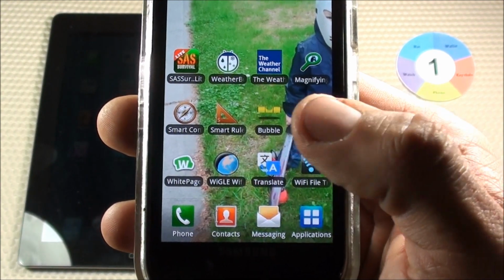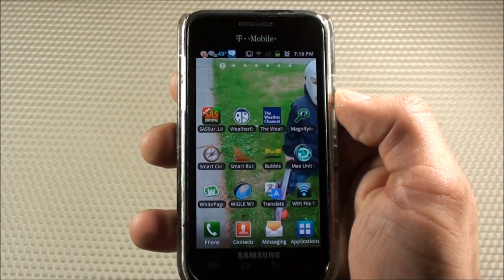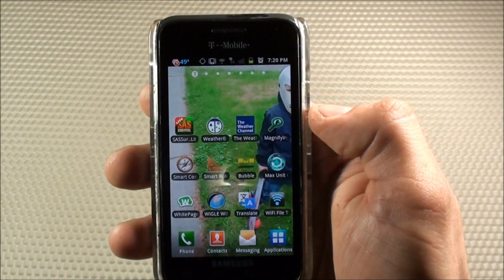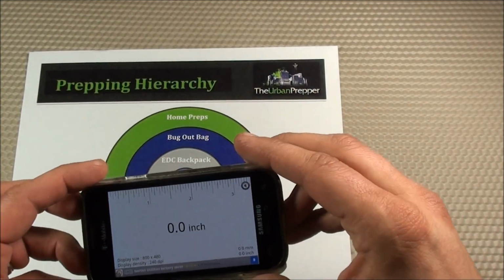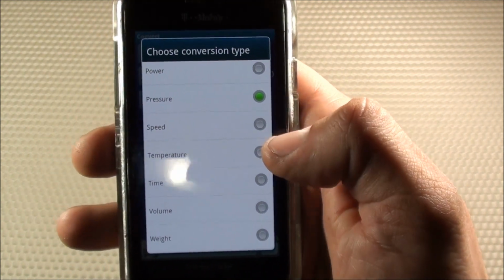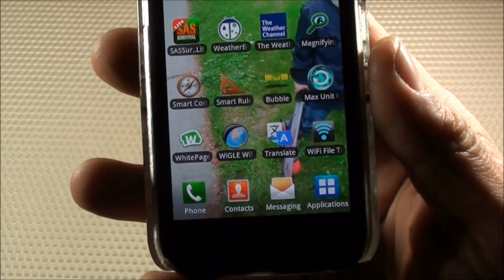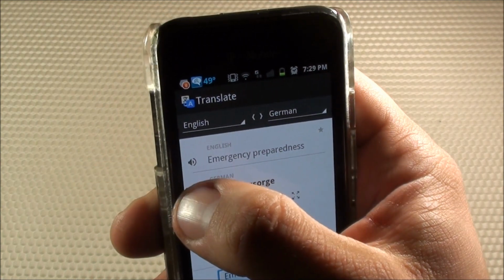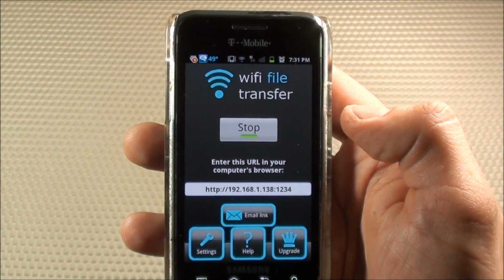EDC Apps (Part 2) by TheUrbanPrepper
With the emergence of Smartphones into our daily lives, it only makes sense to have multiple preparedness applications specific for EDC purposes. This two part video series documents my current app configuration on my Smartphone. I provide a brief functionality overview of all the apps, which are all available for free. Here are the apps covered in Part 2:

SAS Survival Guide (Lite)
WeatherBug
The Weather Channel
Magnifying Glass
Smart Compass ***
Smart Ruler
Bubble (Level)
Max Unit Converter
White Pages
WiGLE Wifi
Translate
WiFi File Transfer

*** Based on "Fadmashers" recommendation, I have upgraded my compass to "4D Compass".

Please feel free to recommend the Smartphone Apps you enjoy using for EDC purposes in the comment section.